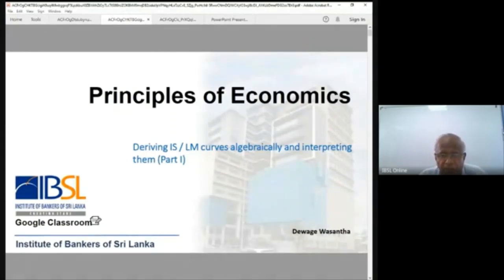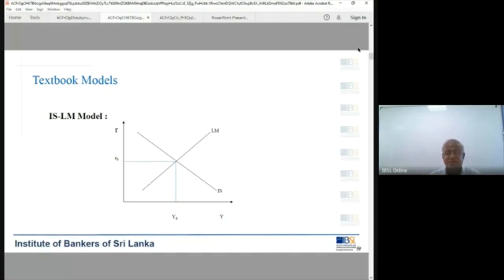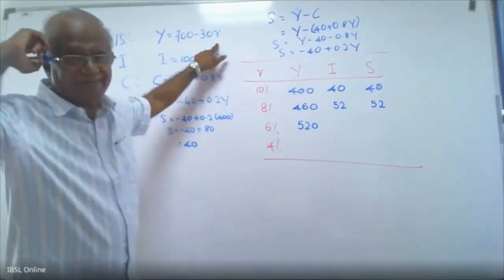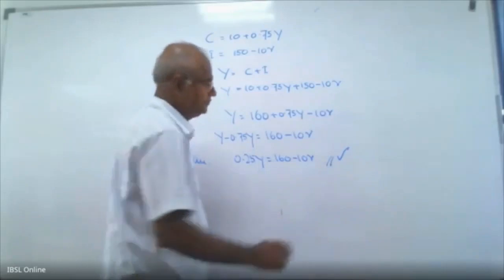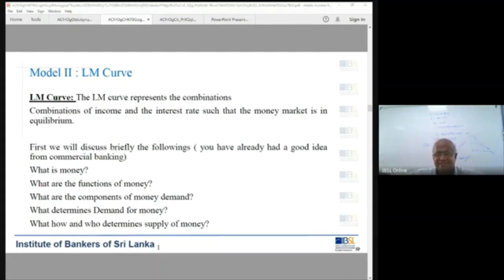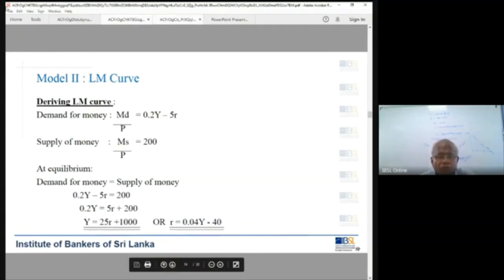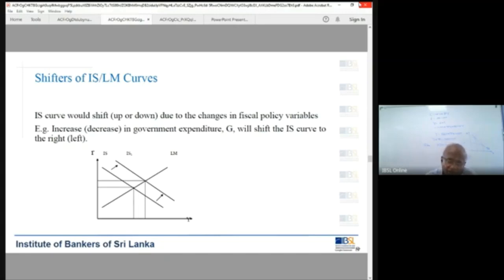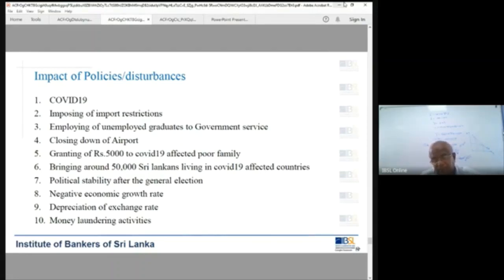I05 E 211 V 24 04 2021